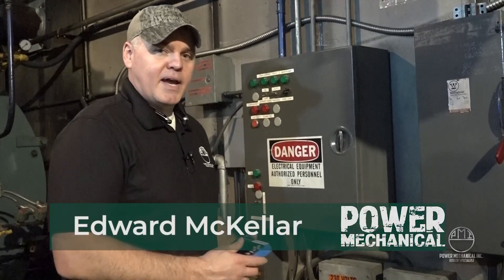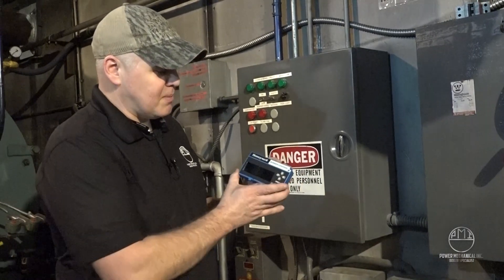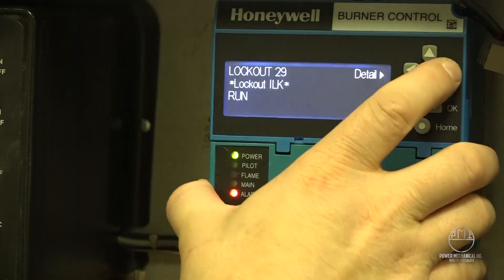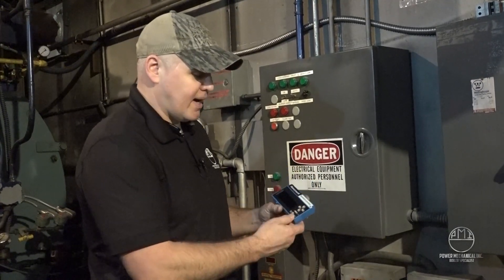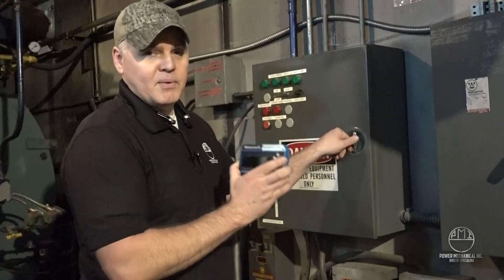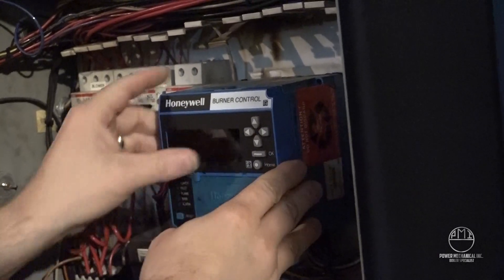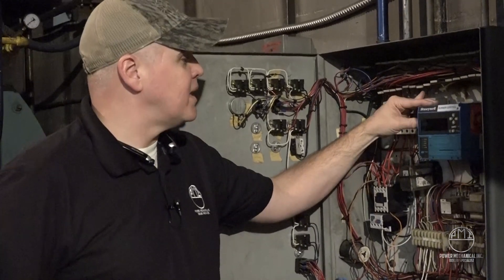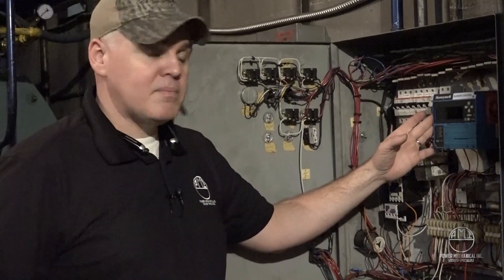Honeywell 7800 Burner Control Display Module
The S7800A2142 Keyboard Display Module is the newest and most intuitive way to interact with any 7800 Series Flame Relay module. This new display is packed full of features and best of all – it’s compatible with all 7800 series burner controls and ready for a plug and play installation.